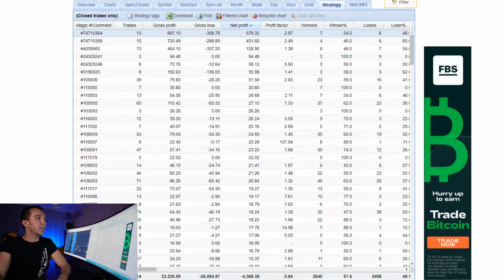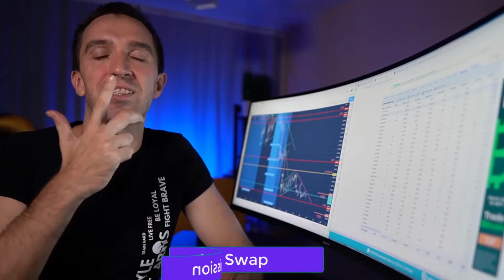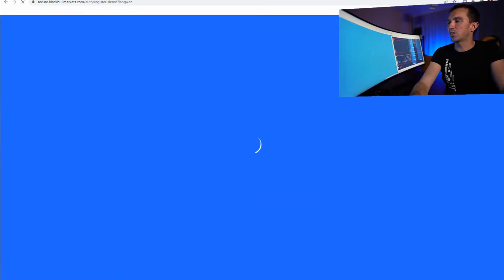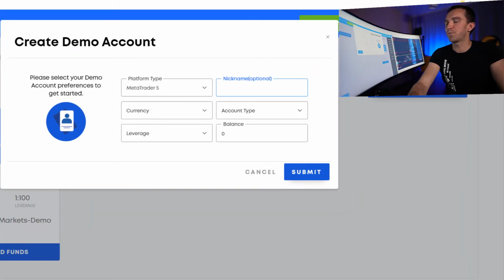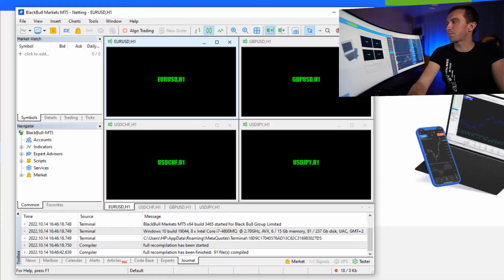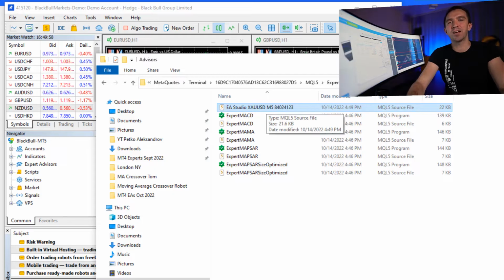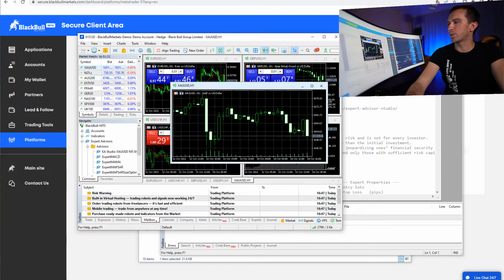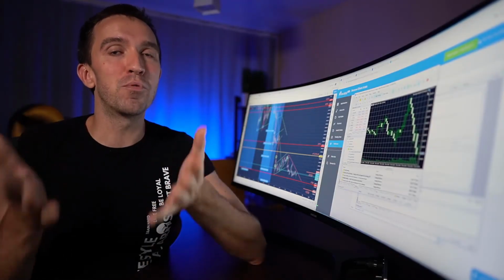BEST BROKER for MT5: How to Choose the Right Forex Broker?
►You want to trade with MT5, but over 300 brokers are offering it?
Watch this video until the end to learn how to choose and TEST the Forex brokers!

The best strategy would be to test a few brokers with the same Robot.

This way, you will know that you are trading with the Forex broker that brings you the most profits with every trade.